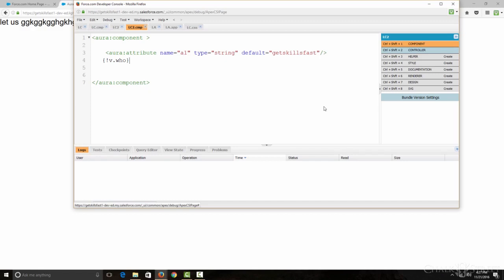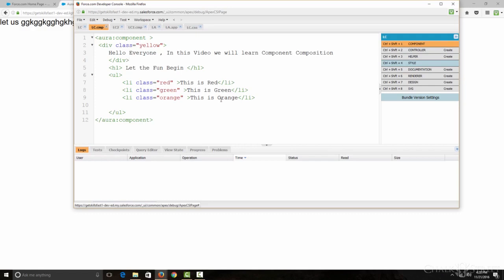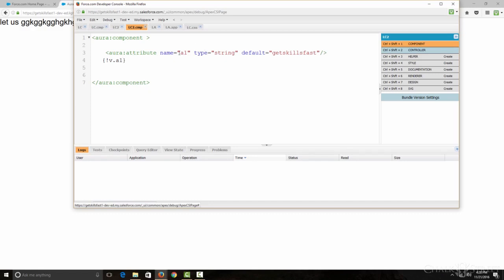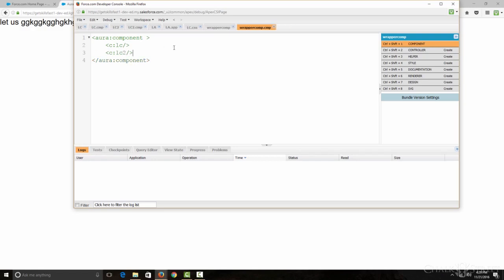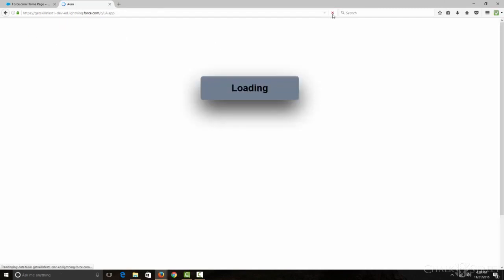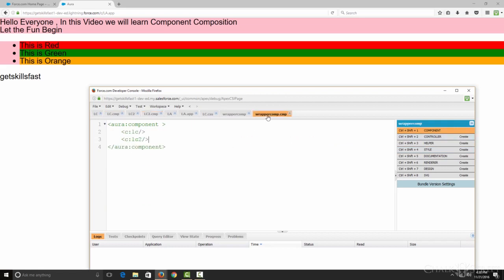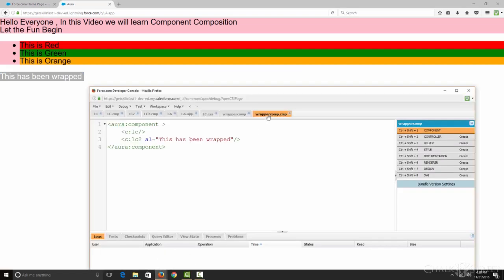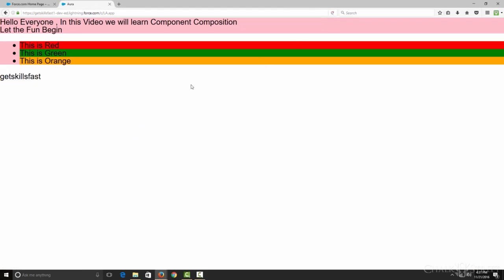Salesforce Lightning Tutorial